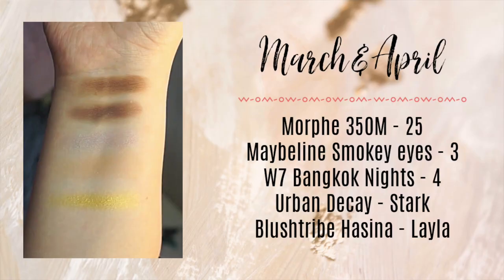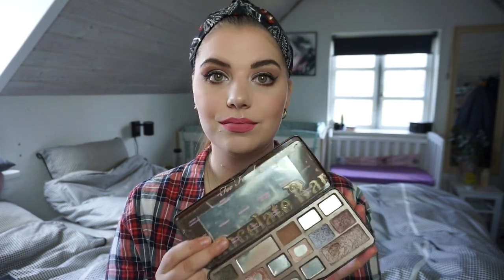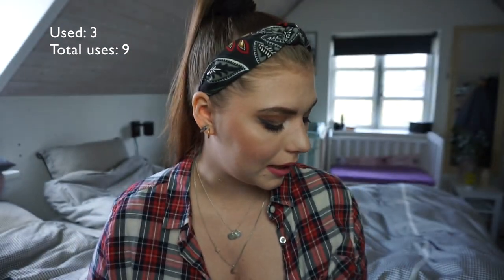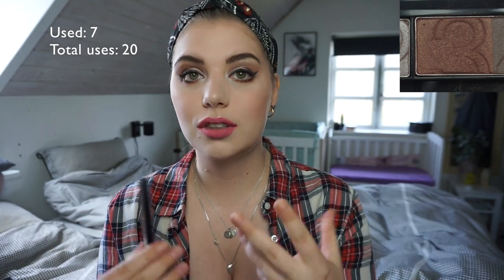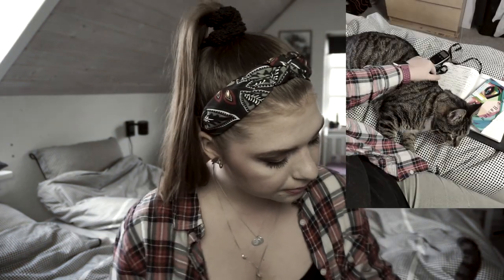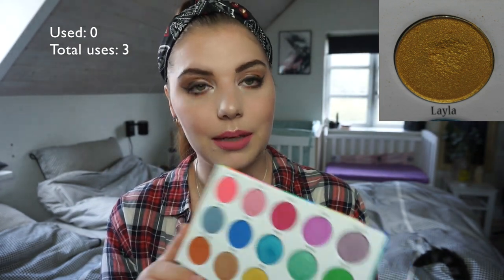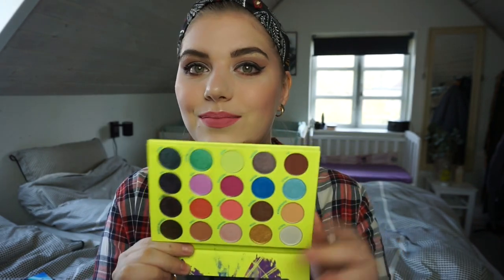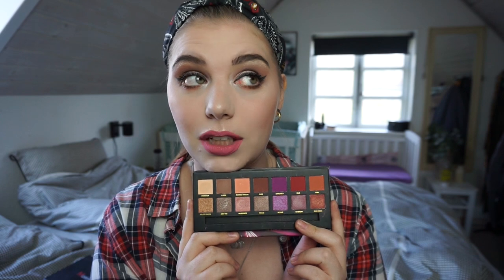PAN THOSE EYESHADOWS 2021 // UPDATE 4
After many years of pan that palette it's time to give Pan Those Eyeshadows a try!
You randomly pick 5 eyeshadows to hit pan on. When you hit pan you can replace the shadow.
Palettes and single shadows are both included.

panthoseeyeshadows is created by Alexandra. She did iit for two years before she jumped on the pan that palette train. She is amazing - so go check her out!
 - 2018: kortlink.dk/29cge
 - 2021: kortlink.dk/29vs9

My rules:
1. 5 shadows at a time
2. Use the shadow at least 20 times or hit pan before it can be replaced.
3. 1 of the 5 shadows comes from a morphe palette
5. Only 1 of each color - eg dark shades

Shadows currently in this project:

 1. Morphe 35OM - shade 25
 2. Maybeline - Smokey Eyes - shade 3
 3. W7 The Naughty Nine - Bangkok nights - shade 4*
 4. Urban Decay Gwen Stefani - Stark
 5. Blushtribe Hasina - Layla

New shades:

BH Cosmetics Weekend Festival - Palooza
W7 Dusk till Dawn - Wanderer*

Pan%: 47 pans out of  shadows.
January: 7,01%
February: 7,62%
March: 8,42%
April: 8,62%
May: 8,80%